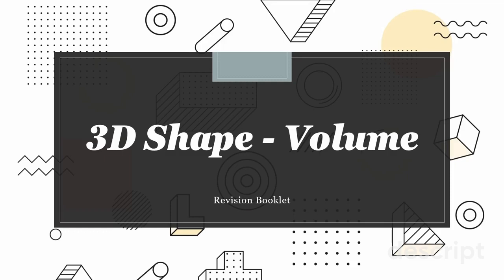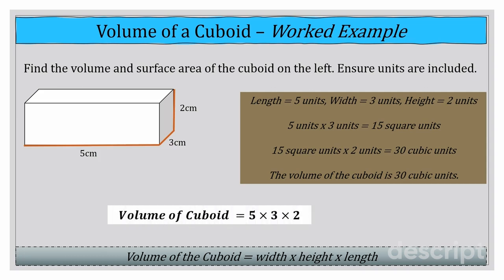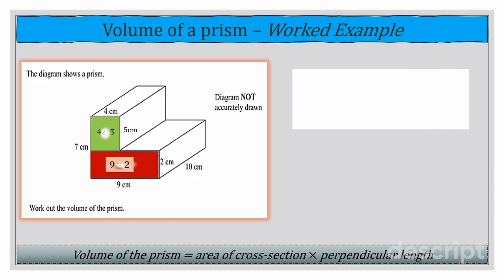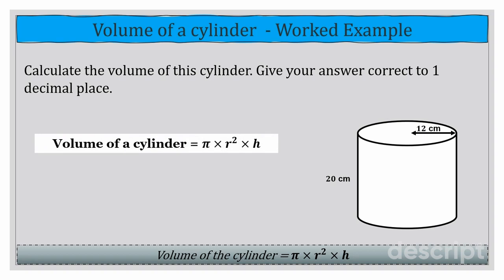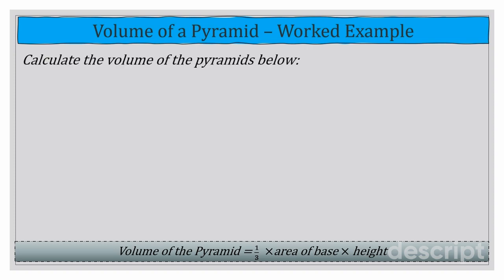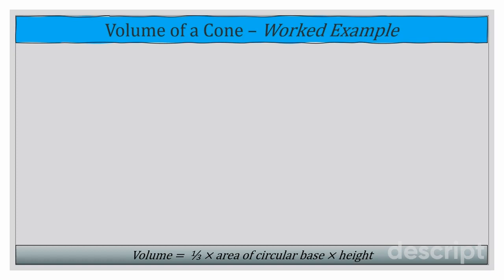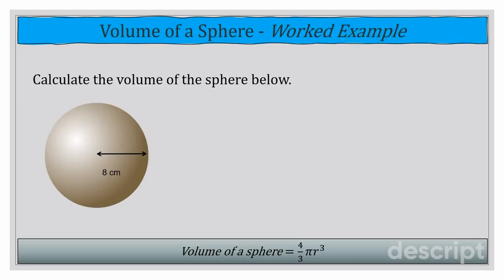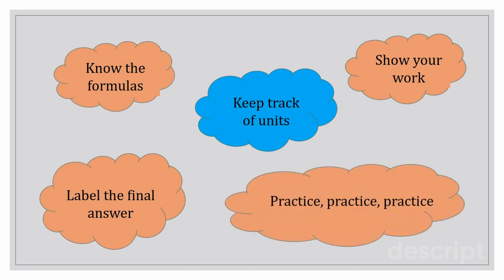Volumetric Visions: A Visual Exploration of 3D Shapes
3D shapes are objects that have three dimensions: length, width, and height. The volume of a 3D shape refers to the amount of space that it occupies. The calculation of the volume of a 3D shape depends on the specific shape, but generally involves multiplying the length, width, and height. For example, the volume of a rectangular prism can be found by multiplying its length, width, and height. The volume of a sphere, on the other hand, can be found by using a specific formula involving its radius. Understanding the concept of volume in 3D shapes is important for fields such as architecture, engineering, and physics, where calculations of volume are frequently needed to determine the properties of objects and structures

Three-dimensional (3D) shapes are a fundamental concept in geometry that is used in various fields such as engineering, physics, architecture, and computer graphics. In three dimensions, the shape of an object is defined by its length, width, and height, and the space that it occupies is referred to as its volume. The volume of a 3D shape is an essential property that determines its physical characteristics such as weight, density, and strength. This article aims to provide a detailed description of 3D shapes and their volume, including the different types of 3D shapes, methods for calculating volume, and their applications.

Types of 3D Shapes

The study of 3D shapes begins with an understanding of the various types of shapes and their properties. In three dimensions, the basic shapes are cubes, spheres, cones, cylinders, pyramids, and prisms. Each of these shapes has unique features that determine its volume and other properties.

Cube: A cube is a 3D shape with six square faces of equal size. All the angles in a cube are right angles, and all its edges have the same length. The volume of a cube is calculated by multiplying its length, width, and height. For instance, if a cube has a length of 5 cm, a width of 5 cm, and a height of 5 cm, its volume is 5 x 5 x 5 = 125 cubic centimeters.

Sphere: A sphere is a 3D shape that has a curved surface with a constant radius. All the points on the surface of a sphere are equidistant from the center. The volume of a sphere is calculated using the formula 4/3 x π x r^3, where r is the radius of the sphere. For instance, if a sphere has a radius of 10 cm, its volume is 4/3 x π x 10^3 = 4188.79 cubic centimeters.

Cone: A cone is a 3D shape that has a circular base and a curved surface that narrows to a point called the apex. The height of a cone is the distance from the base to the apex. The volume of a cone is calculated using the formula 1/3 x π x r^2 x h, where r is the radius of the base and h is the height of the cone. For instance, if a cone has a radius of 5 cm and a height of 10 cm, its volume is 1/3 x π x 5^2 x 10 = 261.8 cubic centimeters.

Cylinder: A cylinder is a 3D shape with two circular bases of equal size and a curved surface that connects the bases. The height of a cylinder is the distance between the two bases. The volume of a cylinder is calculated using the formula π x r^2 x h, where r is the radius of the base and h is the height of the cylinder. For instance, if a cylinder has a